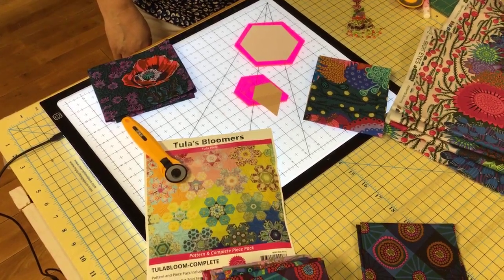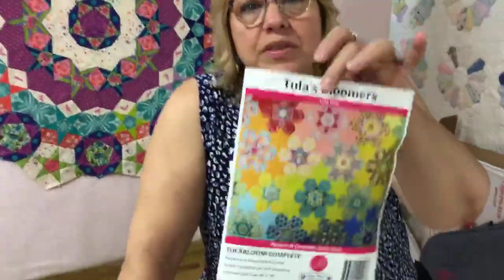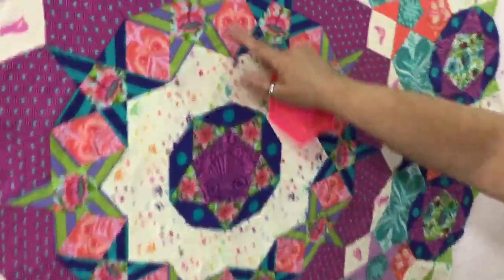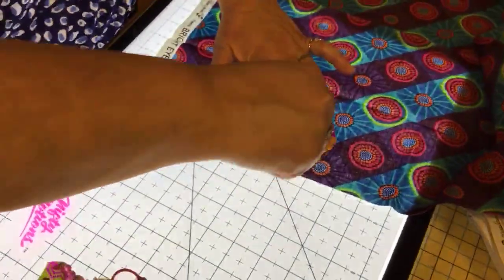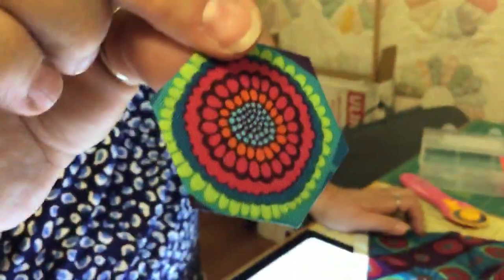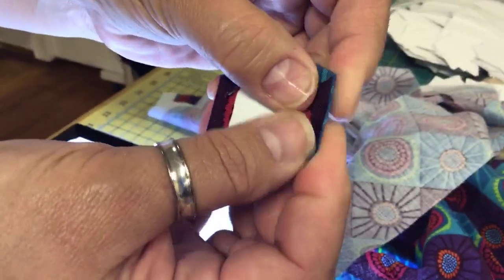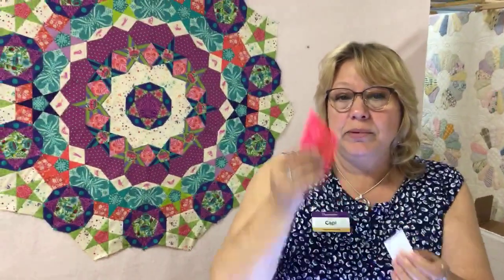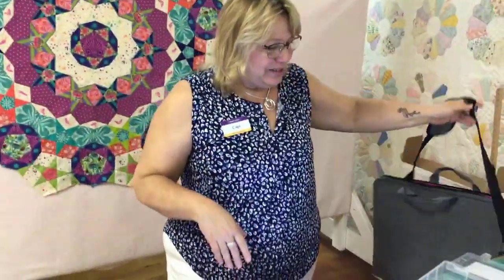Always In Stitches Tula Bloomers English Paper Piecing Episode 1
Capi cuts out her first piece of Tula Bloomers using Anna Marie Horner’s fabric Bright Eyes.  She discusses her recent finish of Tula Nova English Paper Piecing.

Tula Nova complete paper piece pack and pattern.